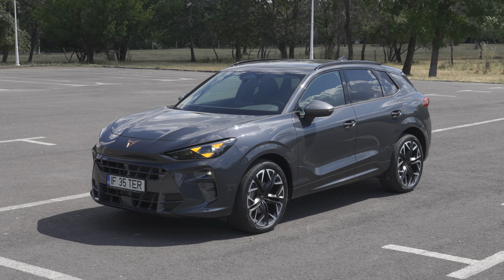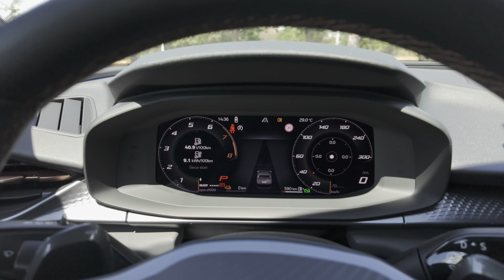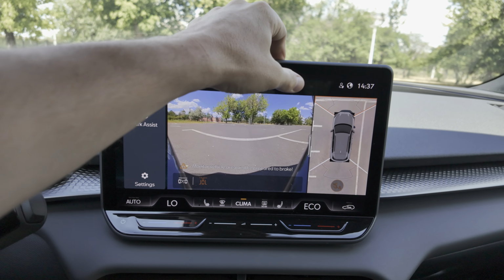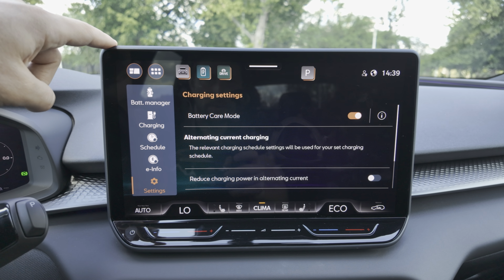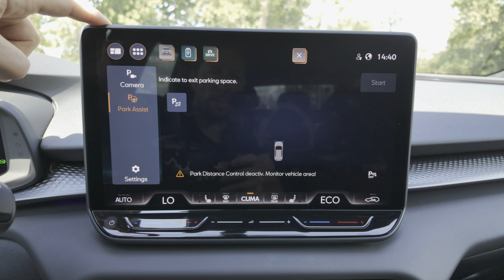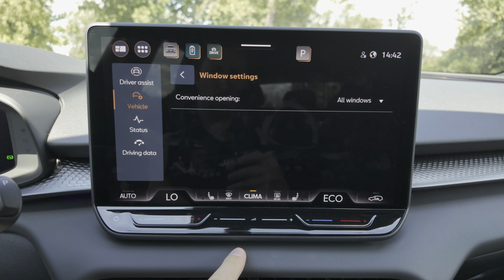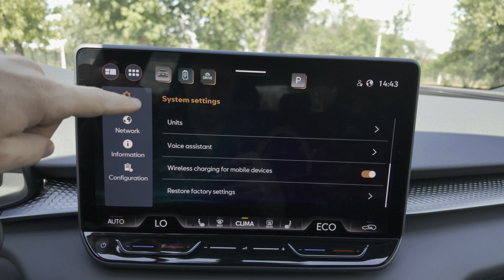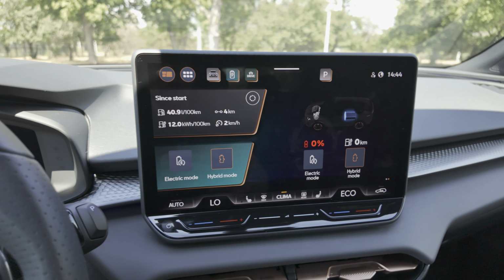Cupra Terramar 2025 Multimedia System Review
🎬 My Camera Gear: 👉🏻
🚗 Essential Car Accessories: 👉🏻

CUPRA Terramar 1.5 e-Hybrid

 • Engine: 1.5 TSI, 4-cylinder
 • Power:
 • Total: 204 HP / 350 Nm
 • Electric: 116 HP
 • ICE: 150 HP
 • Gearbox: 6-speed DSG

Performance
 • Top Speed: 205 km/h
 • 0–100 km/h: 8.3 sec

Electric Specs
 • Range (EV): 120 km
 • Battery: 25.8 kWh (usable ~19.7 kWh)
 • Consumption: 0.5 L/100 km + 17.6 kWh/100 km
 • Charging:
 • AC: 11 kW
 • DC: 50 kW

Capacity
 • Trunk: 530 L (400 L in PHEV mode)
 • Fuel Tank: 45 L

Other Info
 • Turning Circle: 11.5 m
 • Suspension:
 • Front: Independent MacPherson
 • Rear: Independent Multi-link